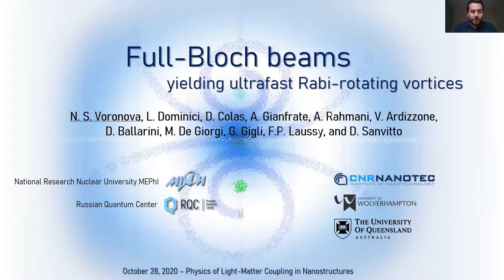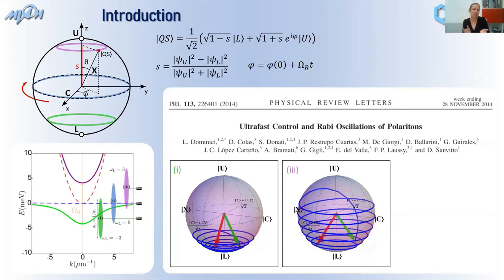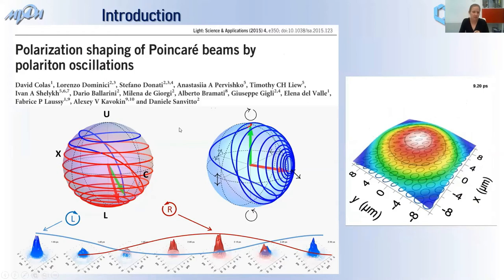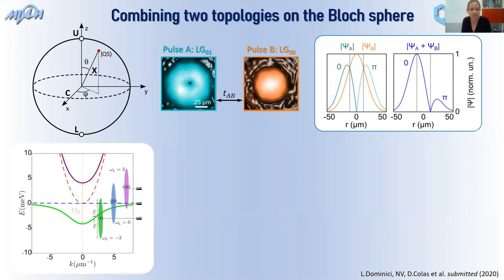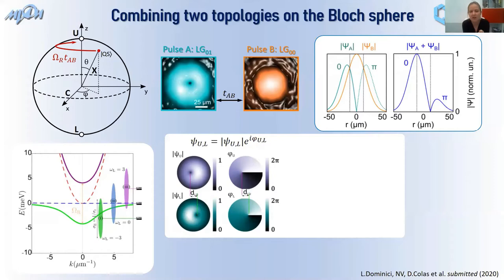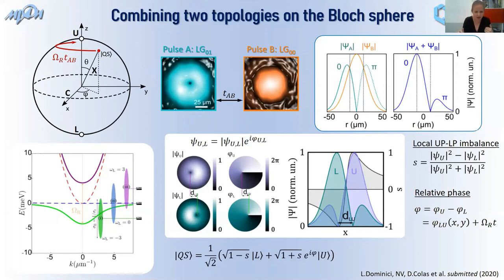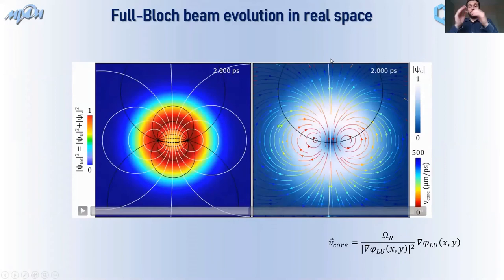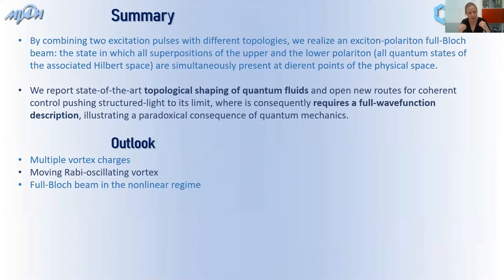VORONOVA Nina, Full Bloch Beams